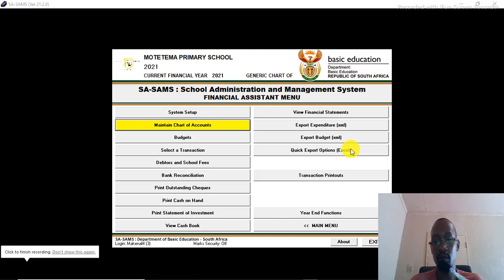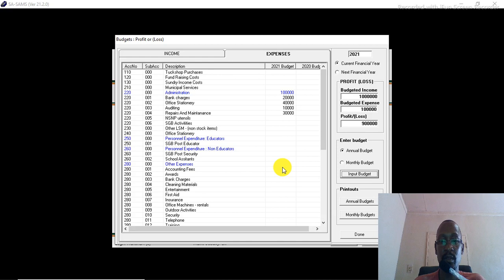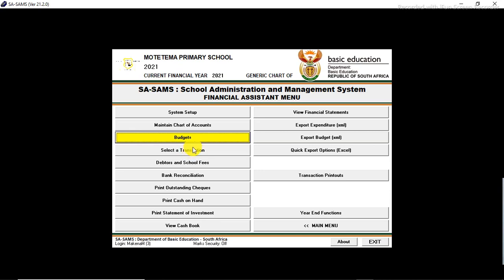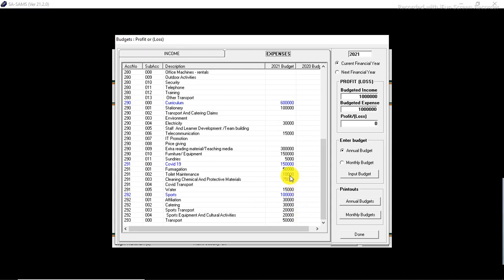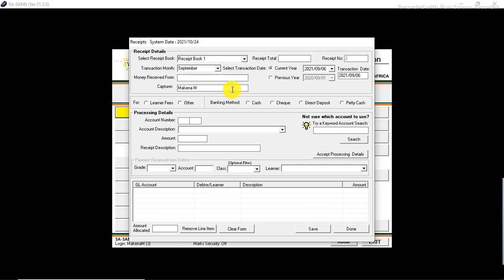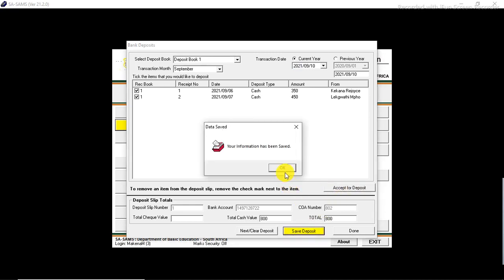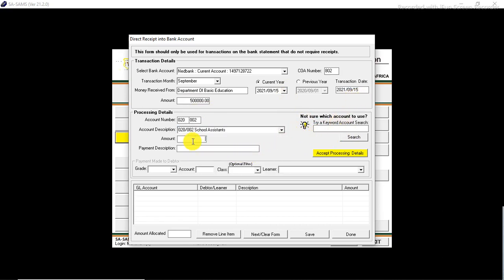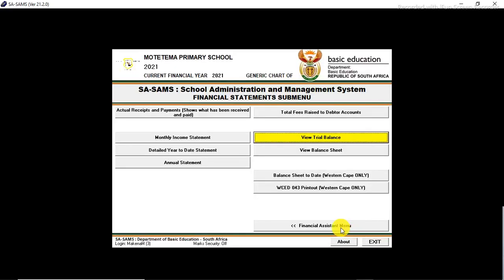Financial Assistant Editing Charts Of Accounts And Transactions